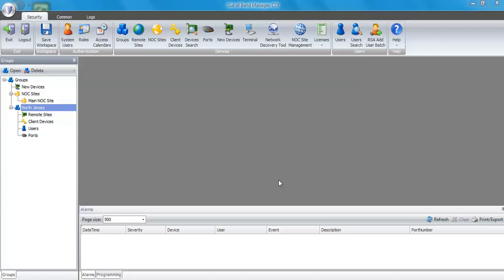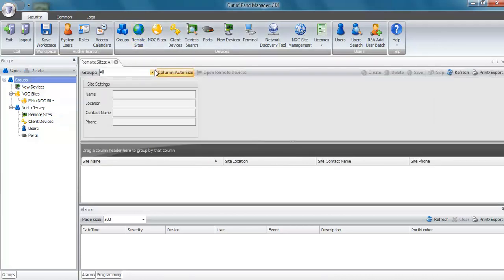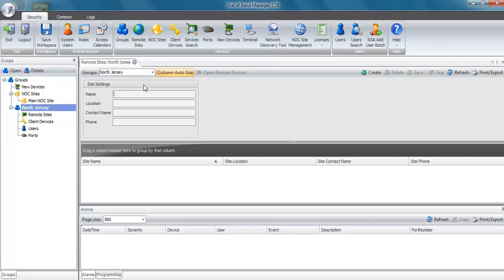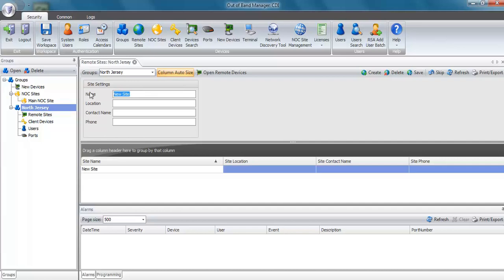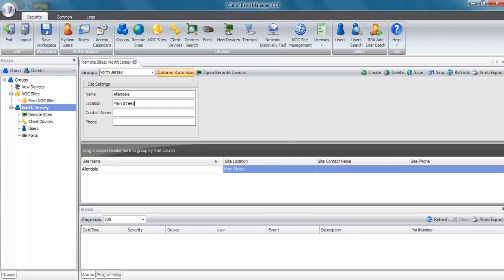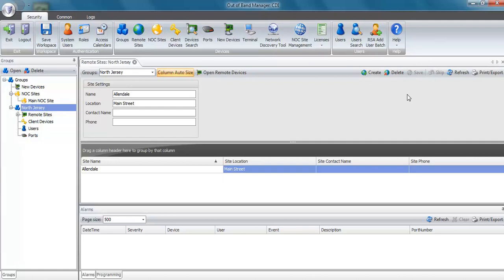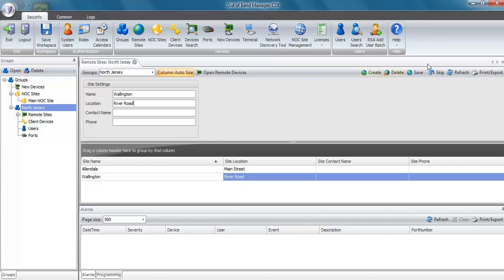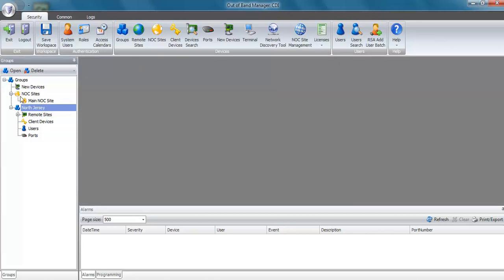Add Remote Site